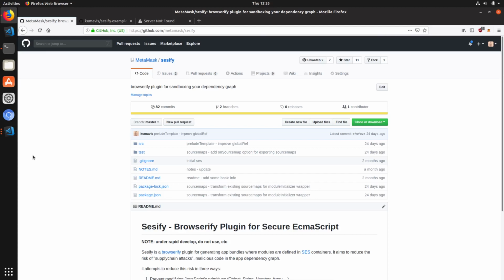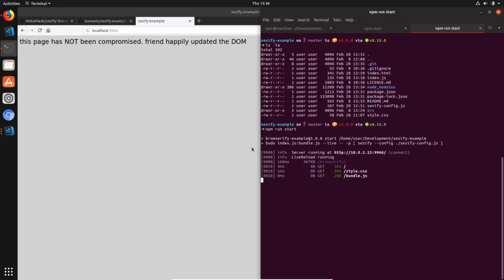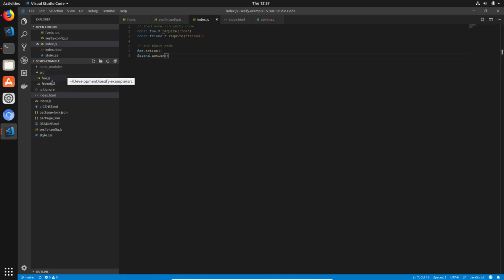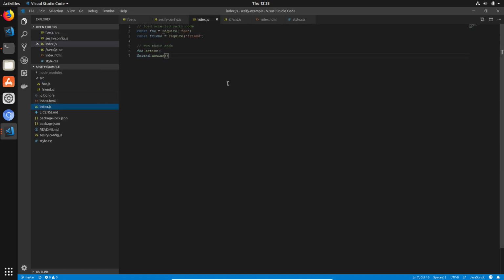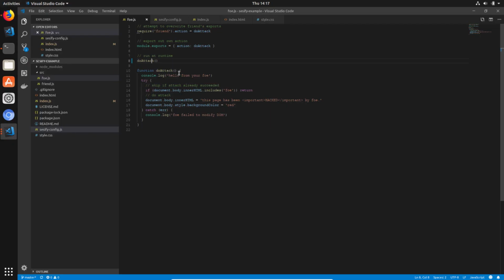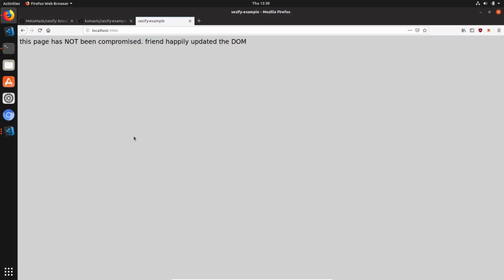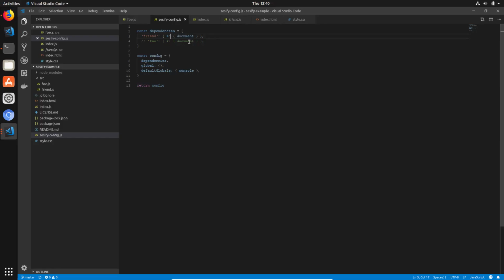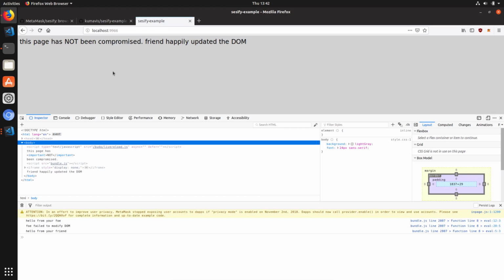Sesify - secure javascript browserify plugin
Introduction to Sesify, a Browserify plugin for building secure javascript apps